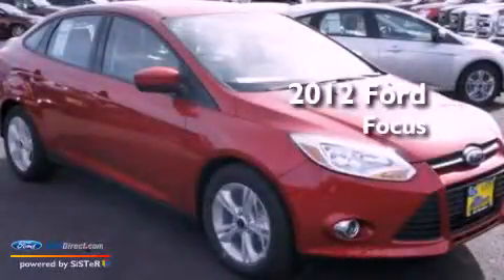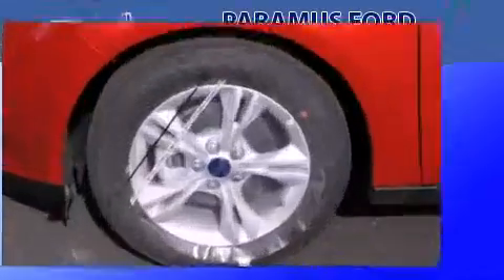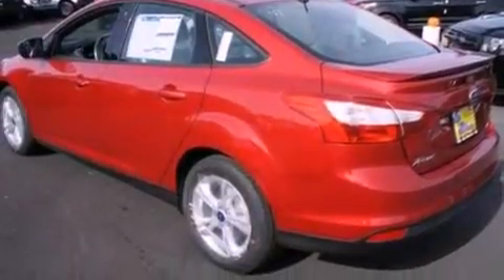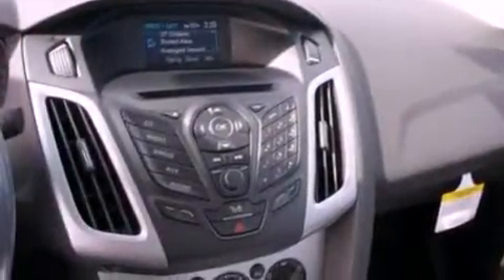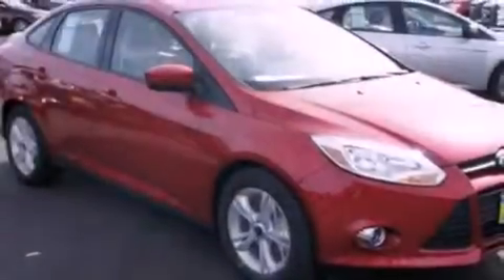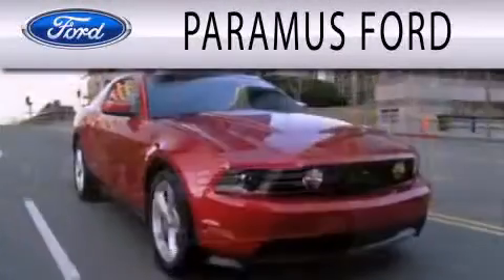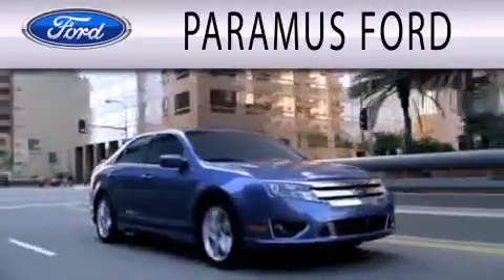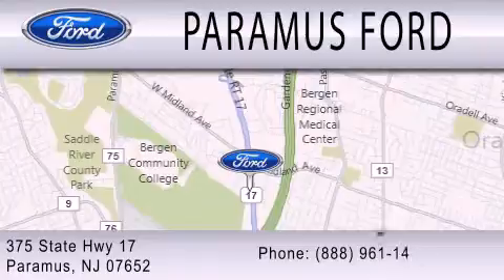2012 Ford Focus Paramus NJ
Year : 2012
 Make : Ford
 Model : Focus
 Engine : 2.0L I4 16V GDI DOHC FLEXIBLE FUEL

 Exterior : RED
 Miles : 11

 Stock : 12P562